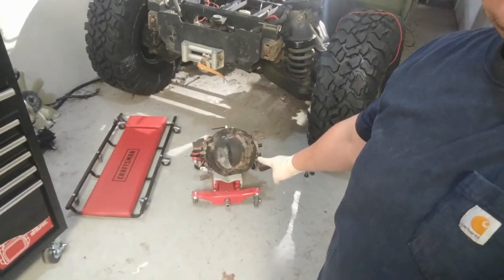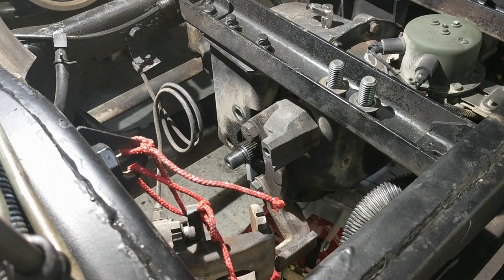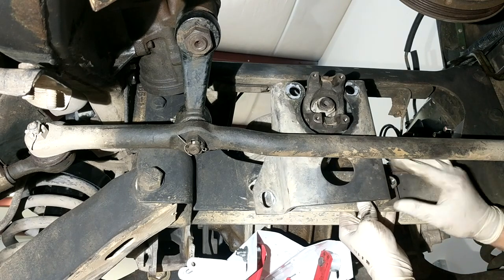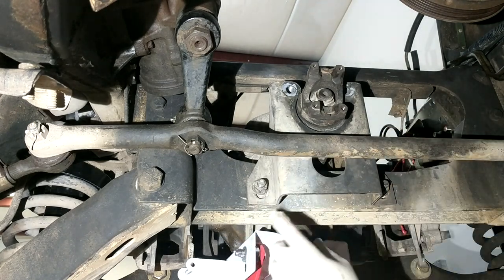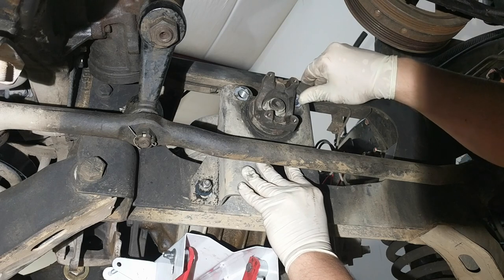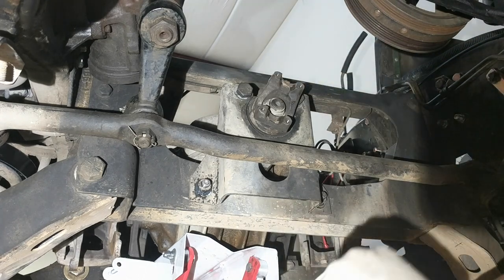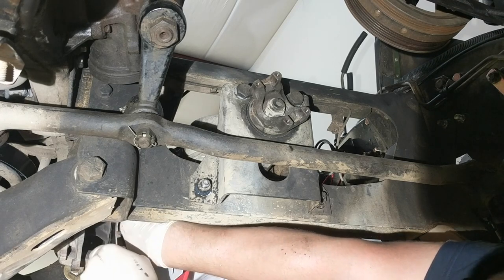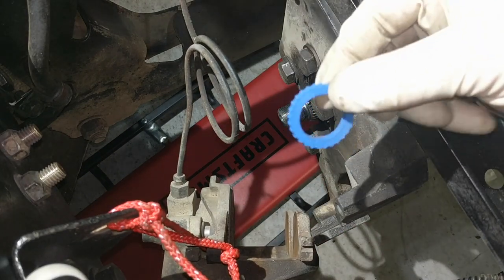Front Differential Installation for the Humvee - LSxHumvee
I was finally able to install the front differential into LSxHumvee this past weekend. Didn't really have any issues with anything. For everyone asking the transmission jack I used was from harbor freight and the link is below. Can't wait to get this thing running and test out the new ARB air lockers!